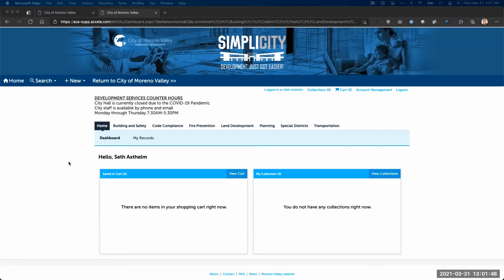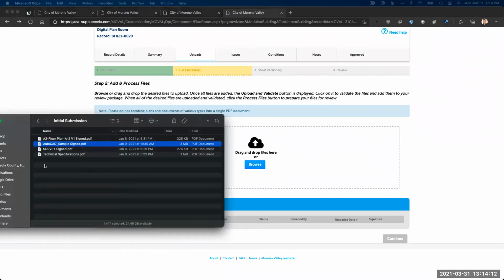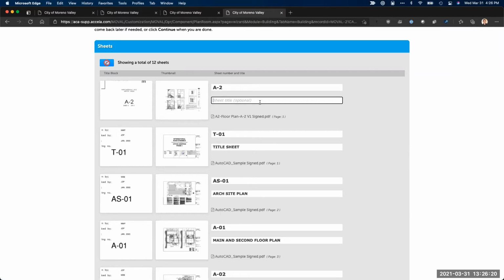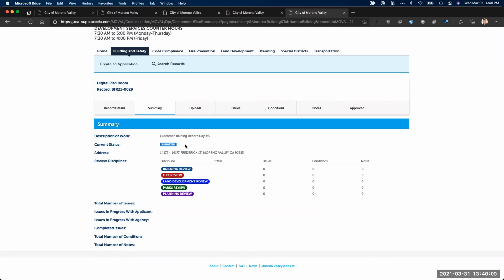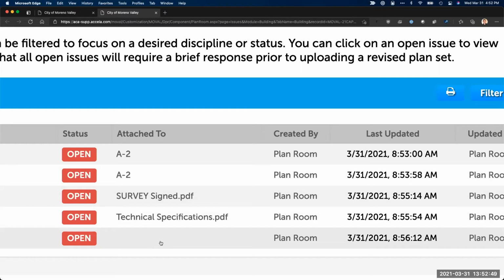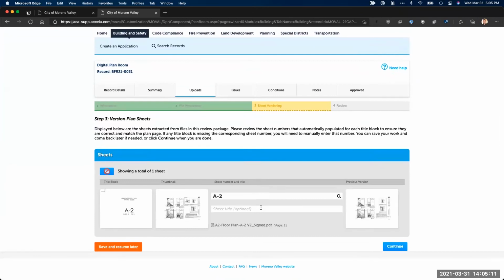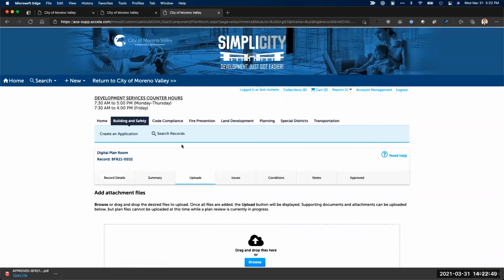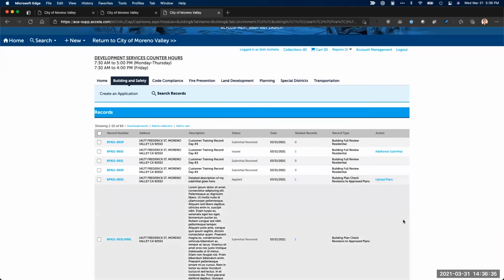SimpliCiTY Digital Plan Room Webinar